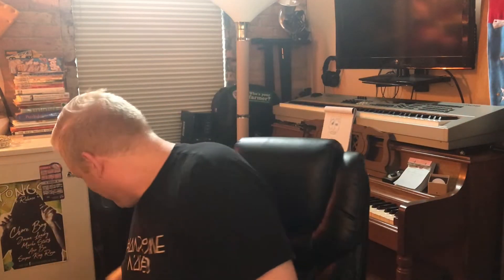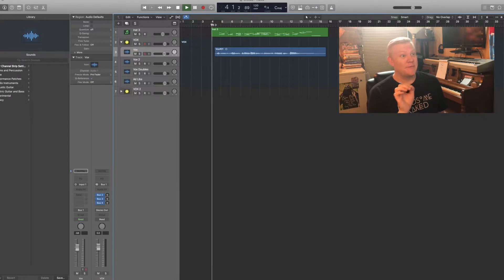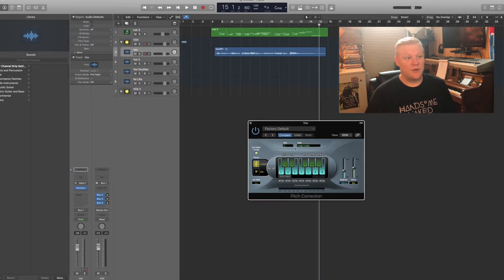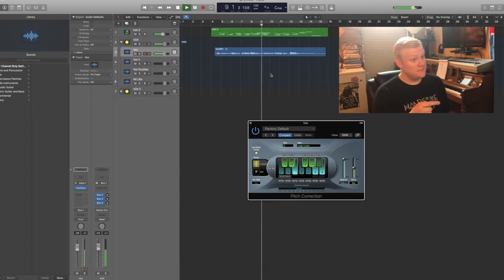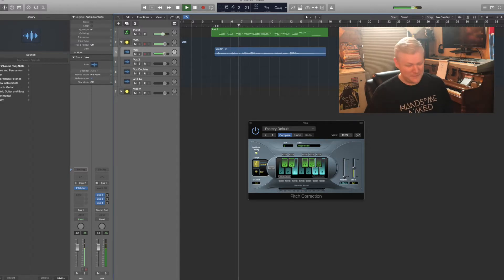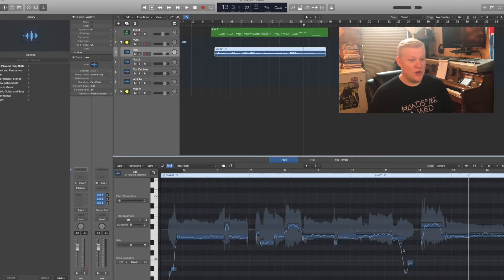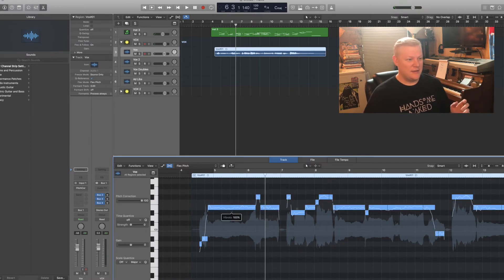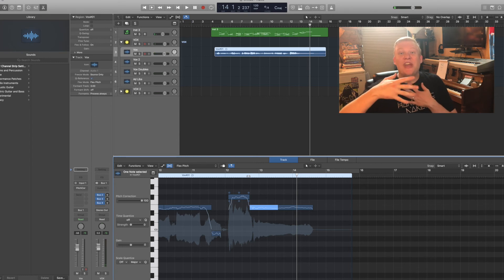Using Pitch Correction and Flex Pitch in Logic Pro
Tutorial Tuesday is BACK.  This week I paired up with a recent InstaBook I posted on my gram (check the link below) as we dive in to AUTOTUNE. Hit me up in the comments with your favorite use of autotune on a track.